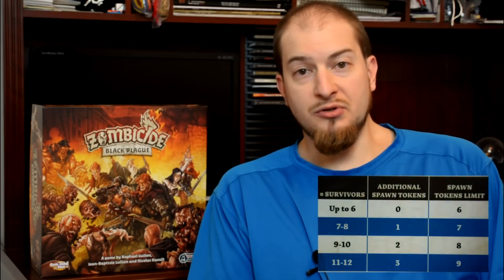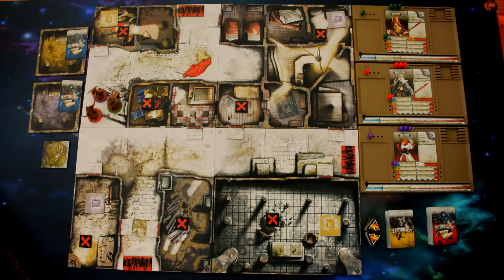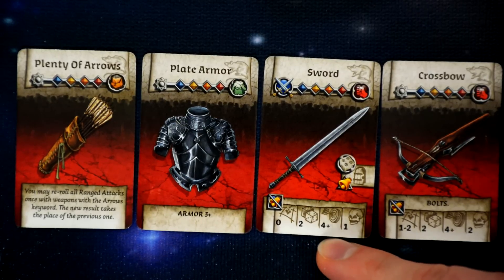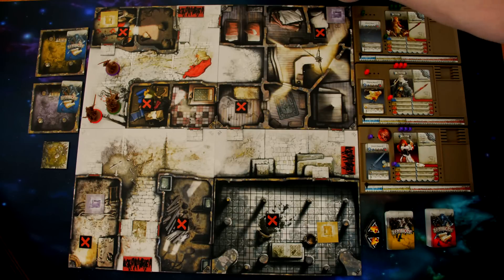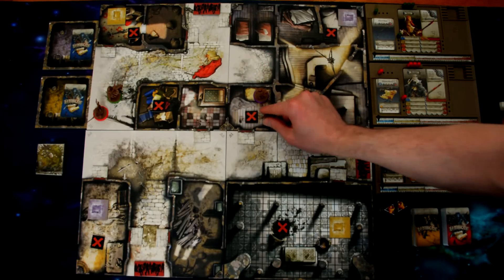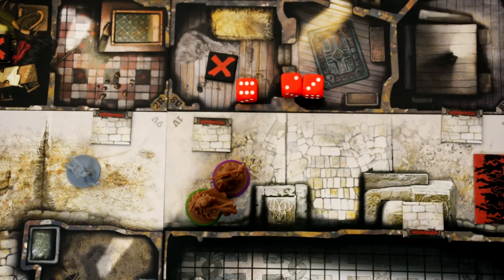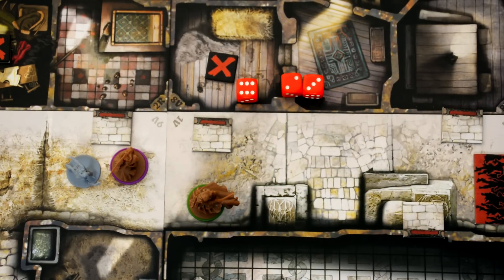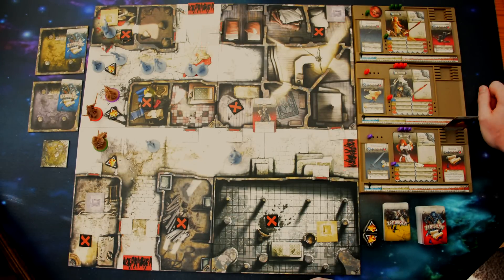Learn to Play: Zombicide Black Plague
In this video I will teach you how to play Zombicide Black Plague. Covered in this video is setup, Player turns, actions breakdown, and Zombie phase. I will cover most of the new features introduced in black plague including double spawn cards, necromancers, shooting priority with survivors, and Armour.

Zombicide is a 1-6 player game, but with expansions and hero packs can be played with 1-12 or more for epic games

Each game will take 45-180 mins depending on the scenario players pick or create, the number of players, and their experience playing.

Time Stamps
00:15 - Game Description
01:23 - Components
02:30 - Set Up
05:10 - Equipment & Zombie Card Description
07:30 - Survivors
12:50 - Combat
16:20 - Zombie Turn
21:15 - Vault Description

This is a fully cooperative game where the players are working together to complete a mission will holding back a zombie horde. The zombies are controlled by a set of cards and rules that govern there movement and actions as well as their spawning.

I have really enjoyed the changes that Guillotine games have made in Zombicide Black Plague, and you can tell they have been listening to players opinions. Everything in the core set is very balanced and I feel that players have to work together more now than in some of the older games. There are less weapons now that can handle fatties which makes them a much bigger threat than in the older games and there are more of them now as well. Also with the inclusion of necromancers and double spawns the game really keeps you on your toes and stressed about the next spawning round.

Please let me know if you have any questions or comments/feedback.